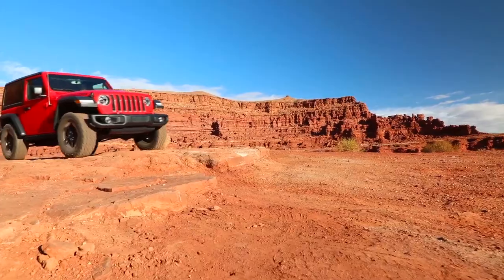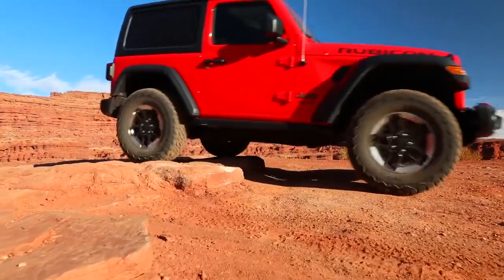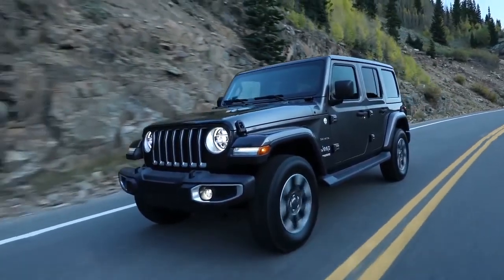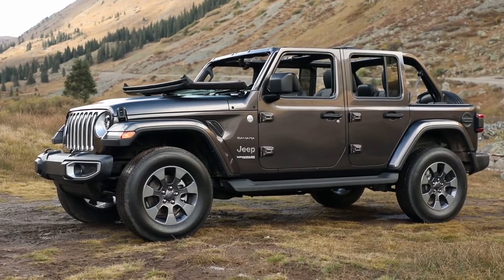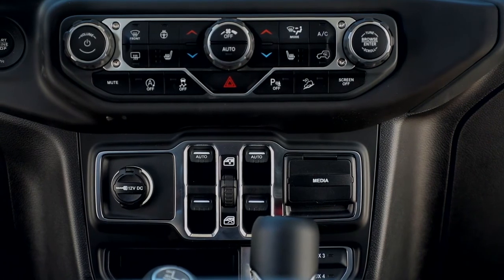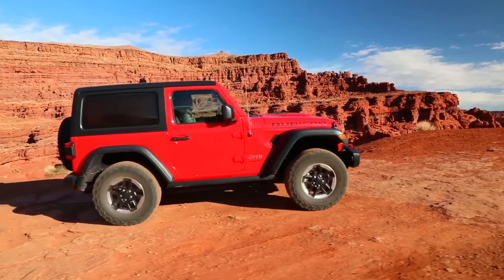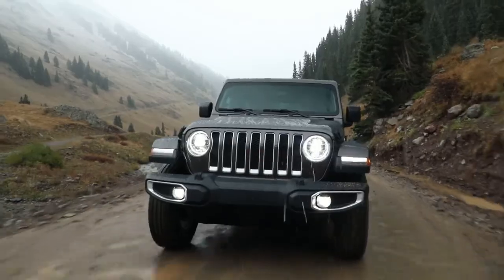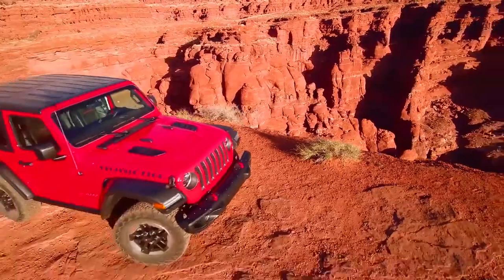2020 Jeep Wrangler Gallatin TN | Jeep Wrangler dealership Madison TN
Gupton Motors , a nice alternative to Miracle CDJR , proudly serves residents of Madison  TN with all of their new and preowned vehicle needs. Whether you're looking for a new Jeep  Wrangler or a pre-owned vehicle, you need not look at Miracle CDJR , you simply need to come down to Gupton Motors